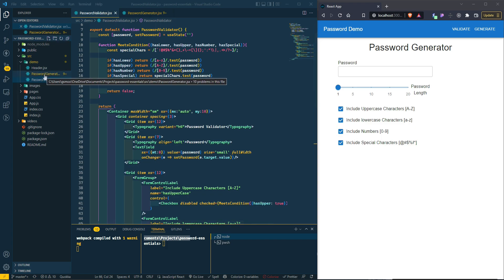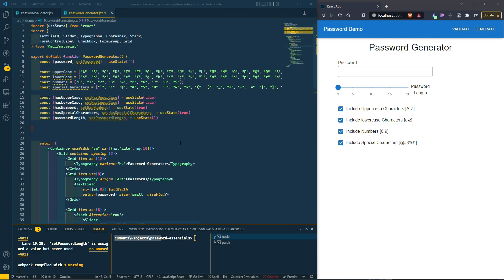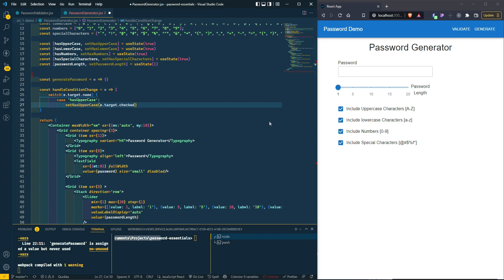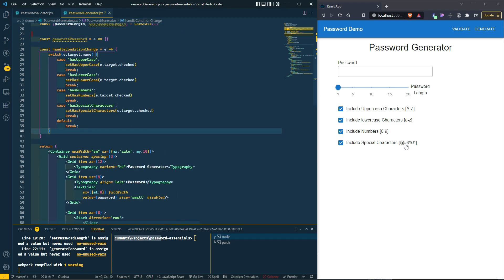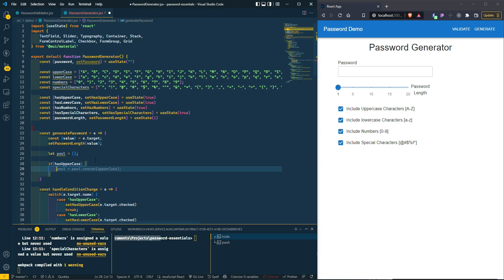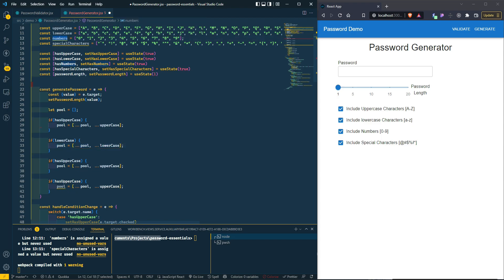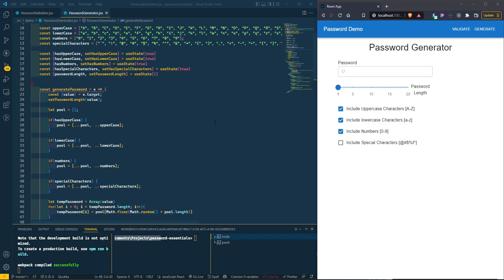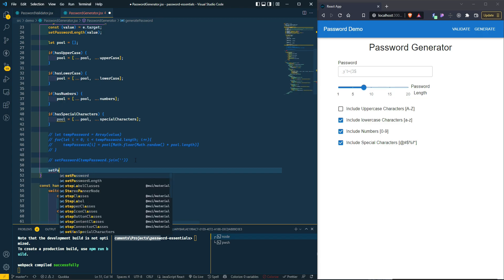create a Password Generator in Reacts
In this JavaScript video, we are going to give pass on a few parameters and our logic will generate passwords meeting those criterias.